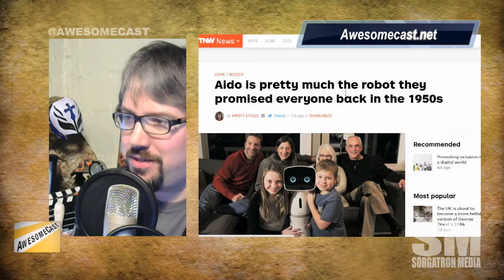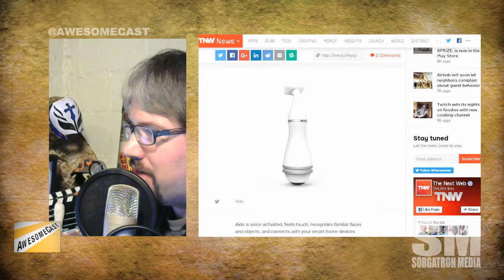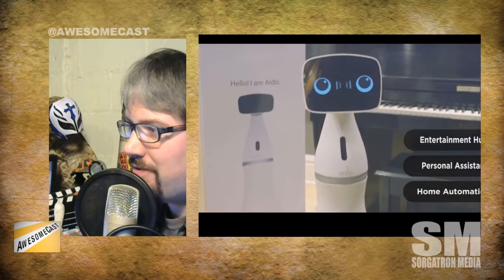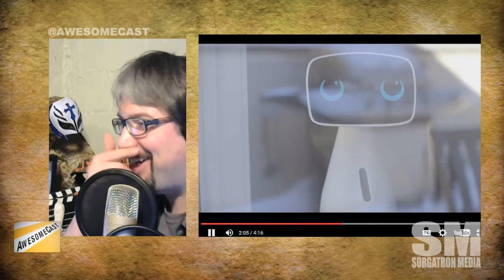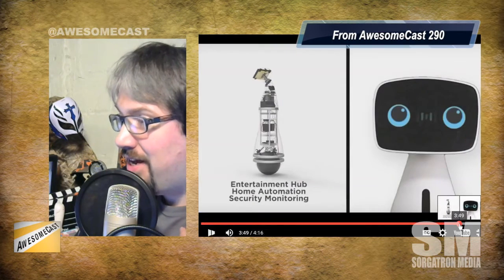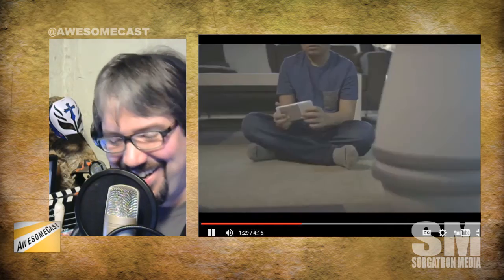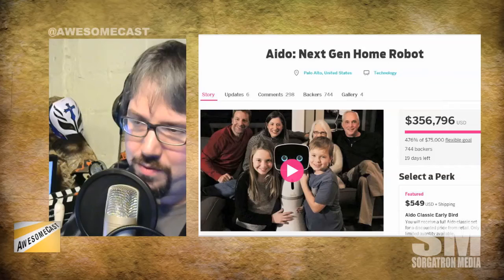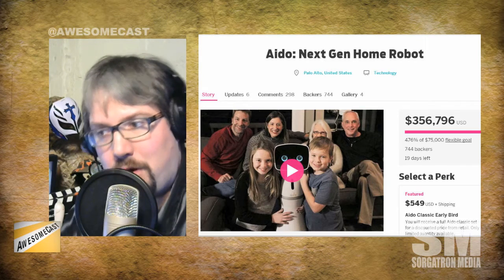Aido: The coolest, creepiest robot gets a shipping date.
Aido will be your friend (if you’re into AI and robots that watch you while you sleep).

Follow these awesome people on Twitter: Brian Crawford (@RiversEdgePGH ), John Chichilla (@chilla), and Mike Sorg (@Sorgatron).